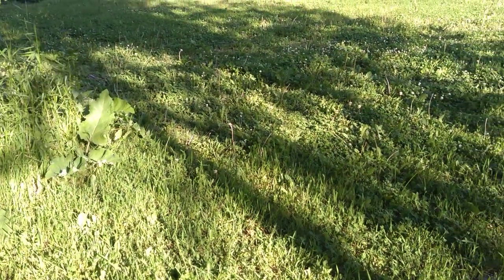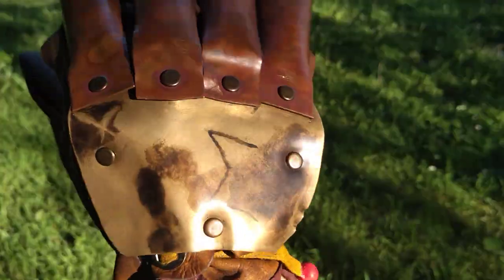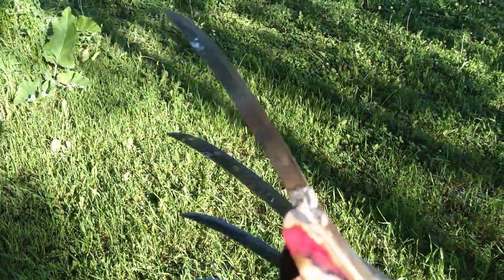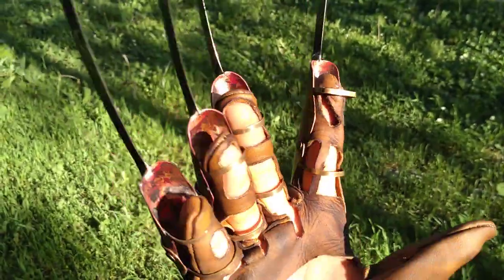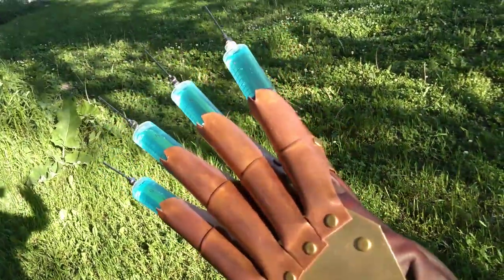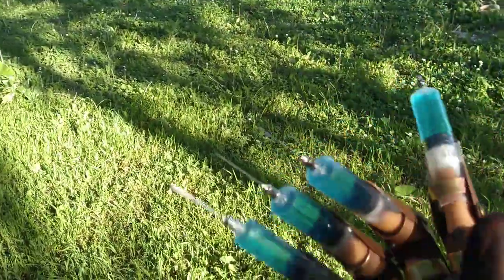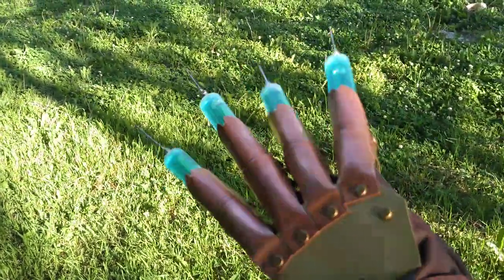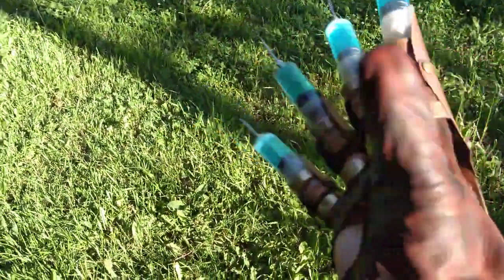New more accurately scaled part 1 and part 3 needle Freddy gloves for Travis